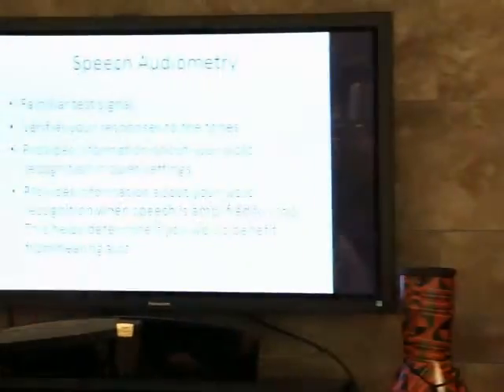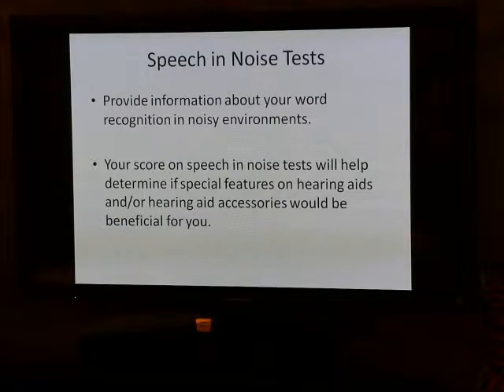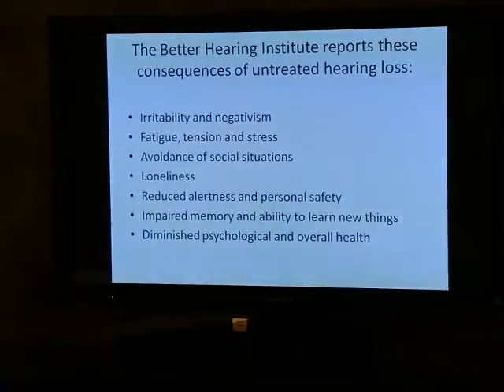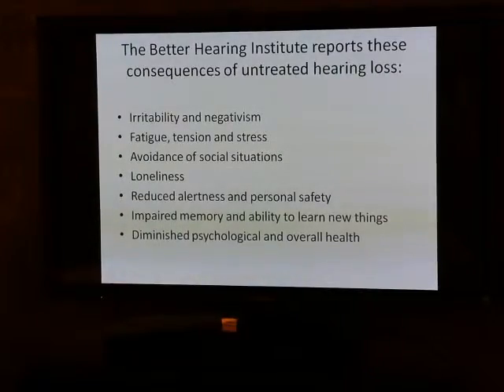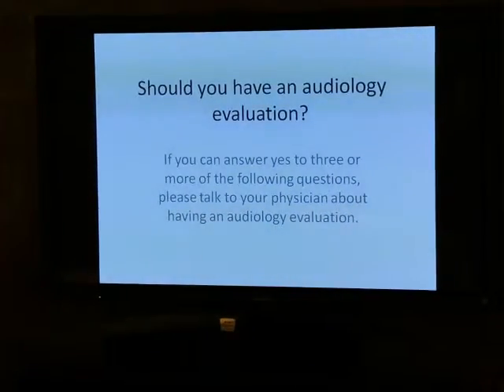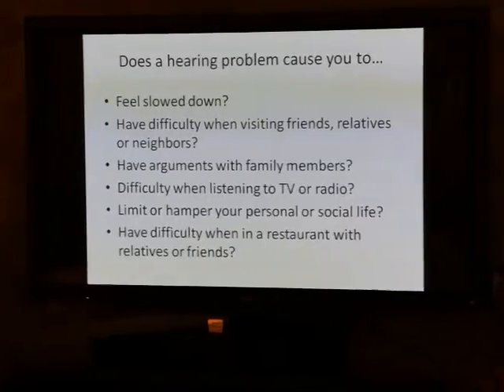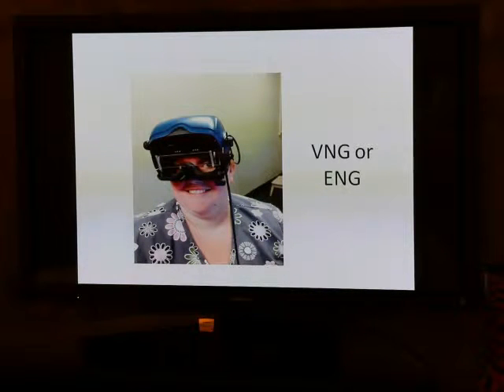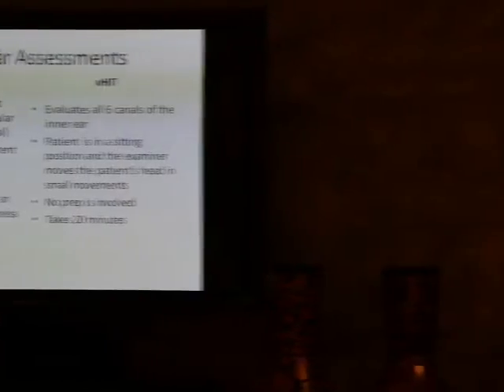Aging Gracefully part 2